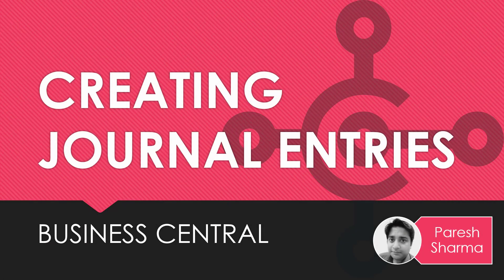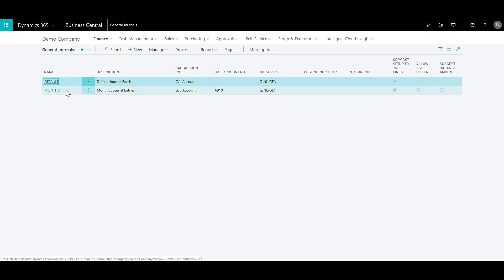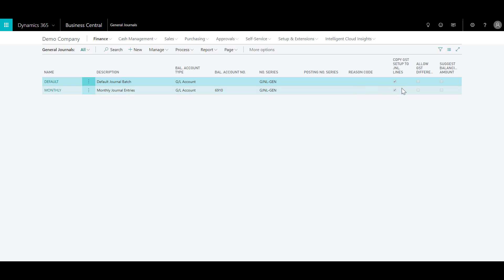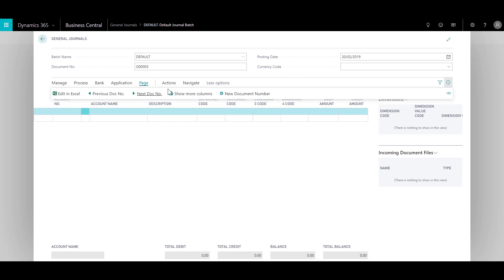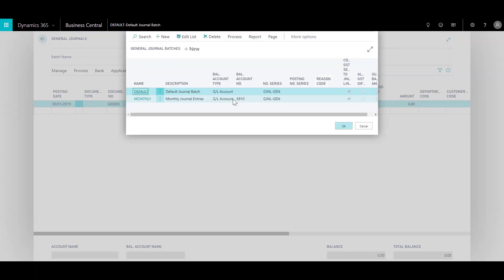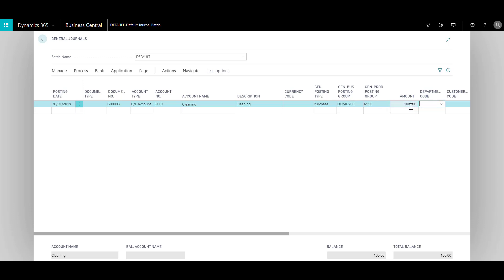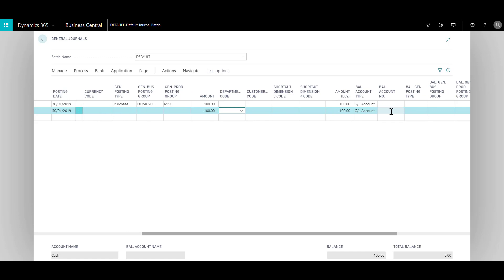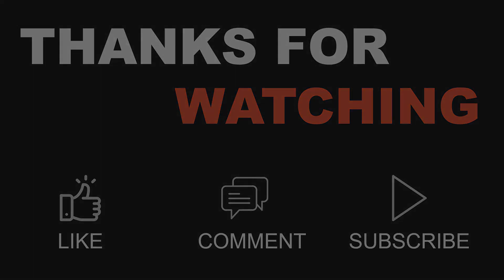Business Central - Creating Journal Entries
This video shows how you can create general journal entries in Business Central.